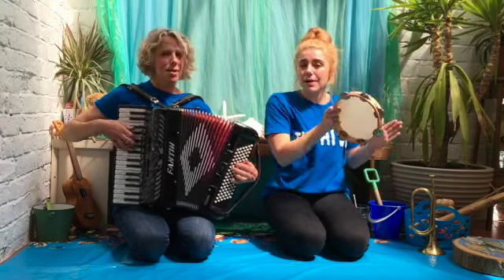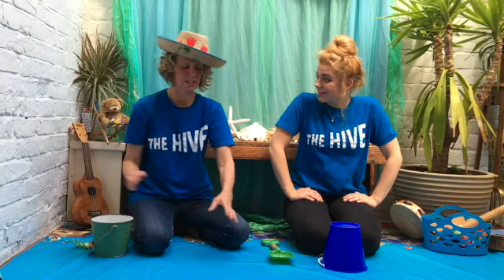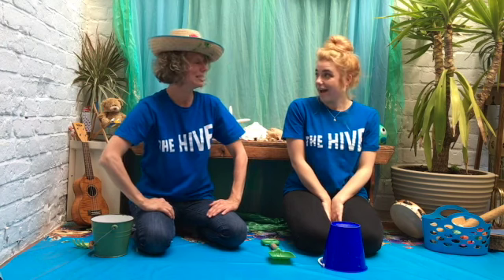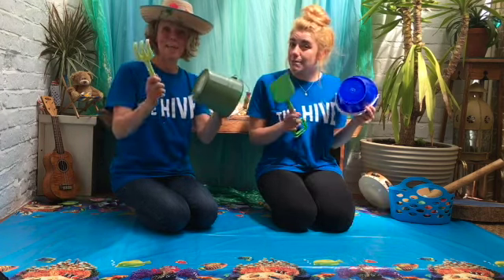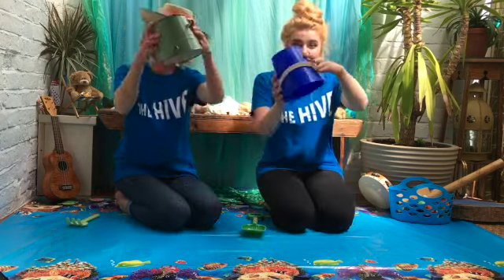Seaside Summer Special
The Buzzy Beats Summer Special 2021, featuring I Do Like to Be Beside the Seaside 1,2,345  Once I Caught a Fish Alive, What Shall We Make with a Bucket and Spade? (MK), The Barefoot Song(MK) and Fishes in the Sea (MK). All songs (apart from I Do Like to Be Beside the Seaside by J A Glover Kind) either traditional, arranged by Buzzy Beats or composed by Mary Keith (MK).
Buzzy Beats are Mary Keith and Billie Lewery